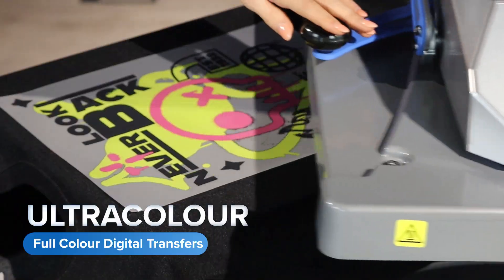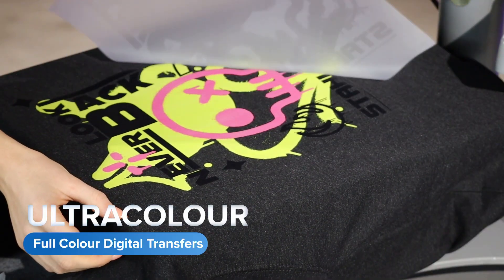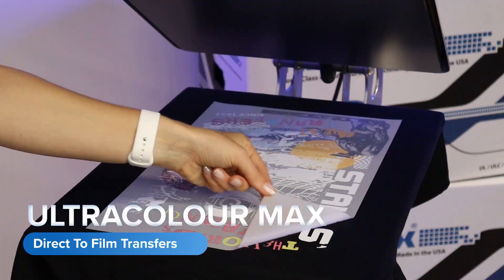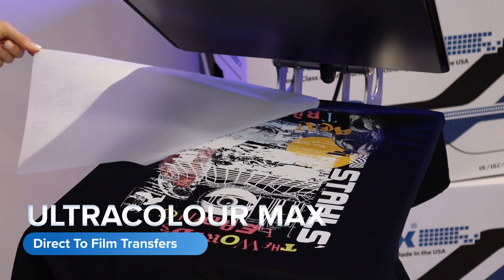How Custom Transfers Can Complement Your Screen Printing Services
Darren owns one of Essex's most successful print shops, Squeezed Orange. Predominantly offering traditional screen-printed garments, Darren opts to use our Screen Printed and UltraColour Heat Transfers for smaller jobs where it doesn't warrant the cost of running screen print equipment.

Stahls' manufactures the leading Custom Heat Transfers worldwide, so it's no surprise that expert screen printers are more than satisfied with the results and using them to complement their existing product offering. Darren has tried multiple other heat transfer products "nothing compares" to Stahls' Heat Transfers. "A game changer" for businesses, as Darren says.